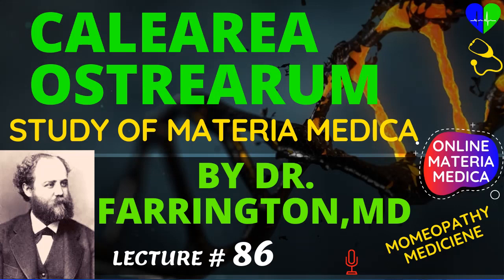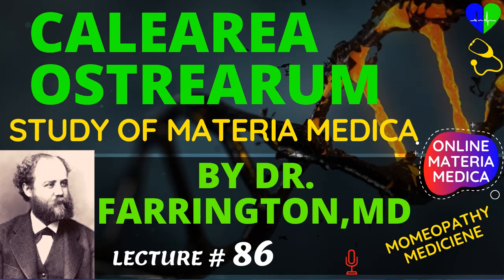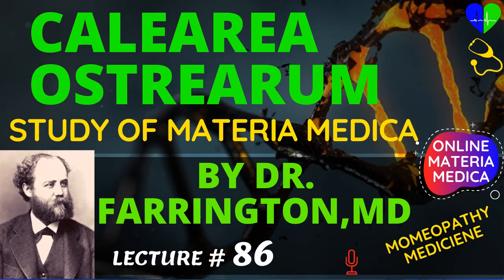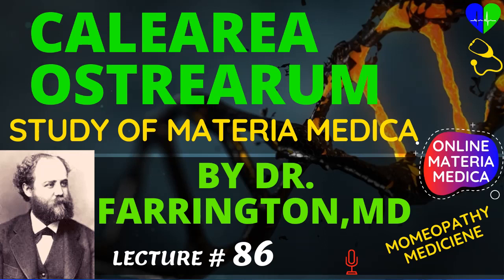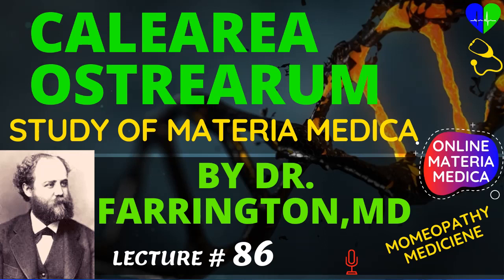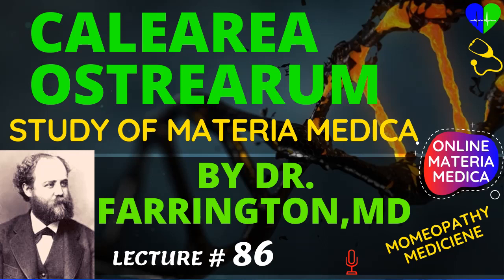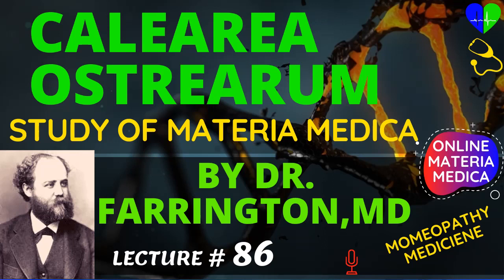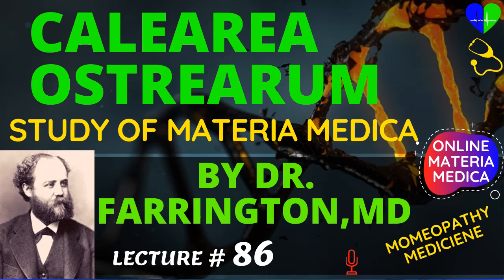Calearea ostrearum Lecture By Dr Farrington Homeopathic Materia Medica | Homeopathy Treatment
HomeopathyTreatment Calearea ostrearum Lecture By Dr Farrington Homeopathic Materia Medica

Materia Medica Keynotes by Henry C. Allen
We help you to live a healthy life through Homeopathy. Restore your health naturally and effectively!

Homeopathy Medicines is a very natural medicine and its very effective to the human body without any side effects. Individuals who practice it use tiny quantities of natural substances, like flowers and minerals. They accept as true with those stimulate the recuperation technique.
We provide Online best medical treatments with highly qualified doctors having 10+
Homeopathy
Buy homeopathic medicine online
Homeopathic remedies
Homeopathy treatment
Homeopathic medicine online
Homeopathic doctor

Thanks
Homeopathy Medicine
(HM)